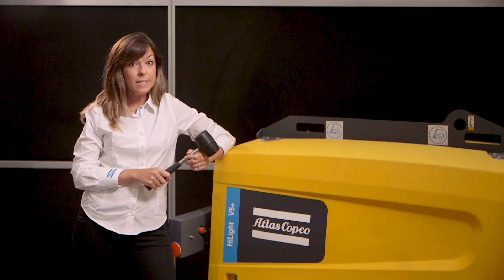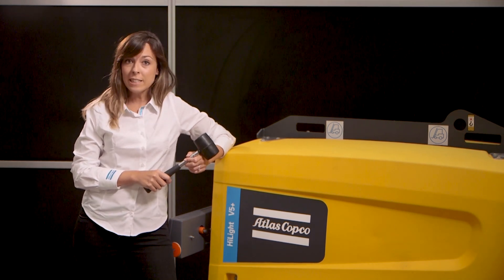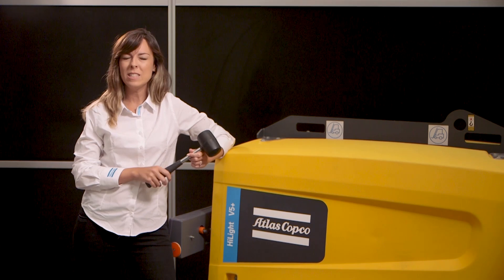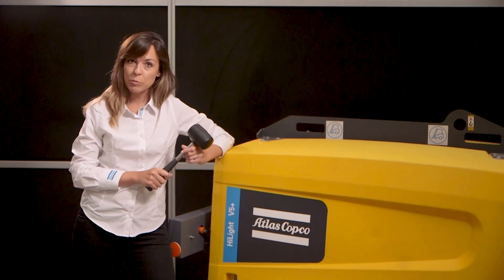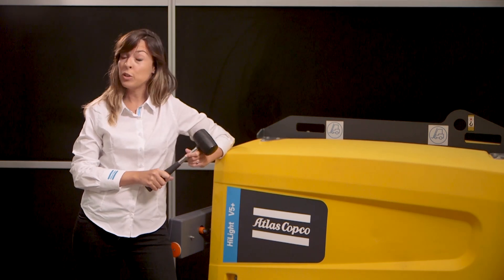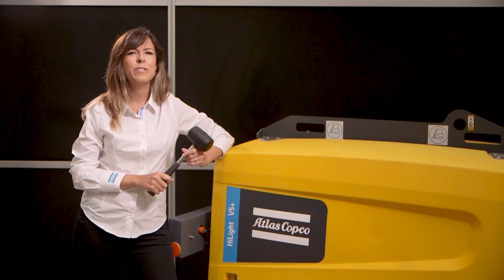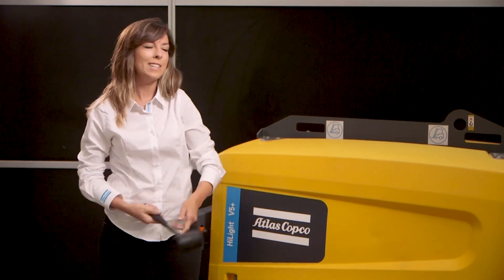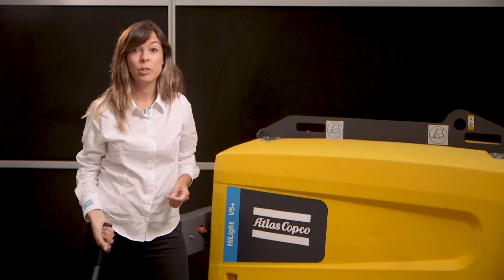Atlas Copco Dispelling Myths: Light toughness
All light towers can be easily damaged? At Atlas Copco we developed and patented a system called HardHat, that provides unrivalled tough but lightweight protection in order to maintain its value after many years on the working site.

There is nothing more powerful than storytelling, even more if it comes in a funny way that brings tough science and technology facts into an understandable reality. The experts in pumps, generators and light towers provide a new view about these products with the Dispelling myths. Great ideas are at the heart of everything we do at Power and Flow, a division within Atlas Copco's Power Technique business area.

Atlas Copco dispels myths and offers a broad range of light towers. We developed and patented a system called HardHat, that provides unrivalled tough but lightweight protection in order to maintain its value after many years on the working site.

Our light towers have an aluminum casting which provides heavy duty protection, even during transportation. The new light towers come with the legendary Atlas Copco HardHat canopy as standard. Offering unrivalled tough but lightweight protection in order to maintain the value of the asset even after many years on the road.

We supply a variety of industries and companies related to construction with HardHat system and a flexible and also dynamic set of lighting options, while addressing all areas of efficiency and safety. Committed to innovation, our light towers are tested and engineered for a long life performance. In addition, we offer a dedicated service that assures you peace of mind.

HardHat technology provides extended benefits and represents outstanding value for our customers The HardHat canopy is exceptionally tough, yet still lightweight. Many years down the road, your light tower will look and perform like it only just rolled onto your site, maximizing the value of your asset. The result, an incredibly durable, lightweight and compact light tower which can be transported with the mast in the vertical position, allowing quick, safe and efficient transportation.

Atlas Copco offers flexible and dynamic lighting solutions, which combine robust build quality and compact size, while addressing all aspects of efficiency, safety and environmental impact. Need a light tower? We have a portable light tower for every need. Our light towers are designed to offer the widest choice for construction, road works, public events, and industrial applications. Light towers provide a flexible lighting solution by allowing users to easily plug into any power source. ¡Flexible lighting options, so Atlas Copco´s light towers provide optimal light distribution!

From construction sites, to industries, events, power plants, and even critical segments, Atlas Copco´s light towers can cover all your needs. Welcome to Power Technique, the leading area of air, flow and power solutions that dispels myths!